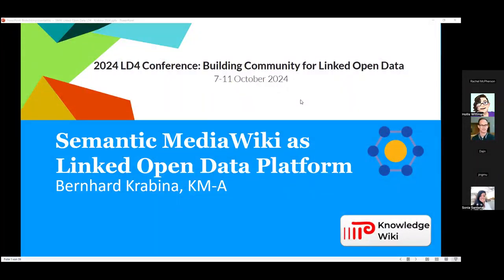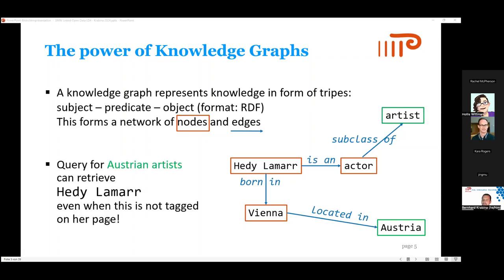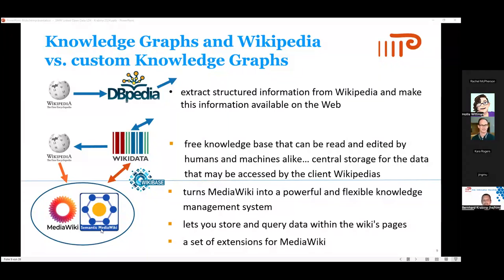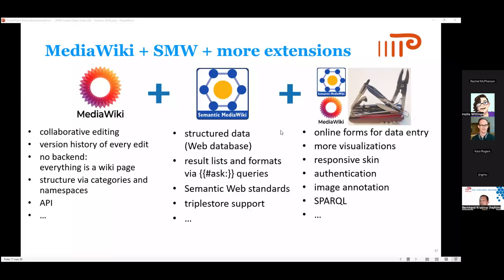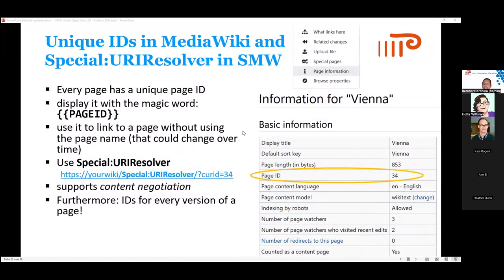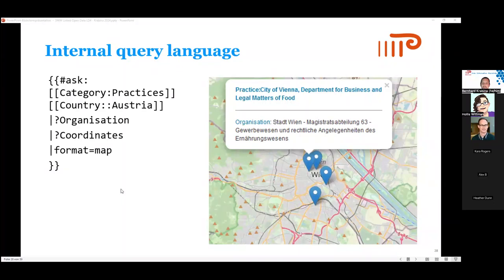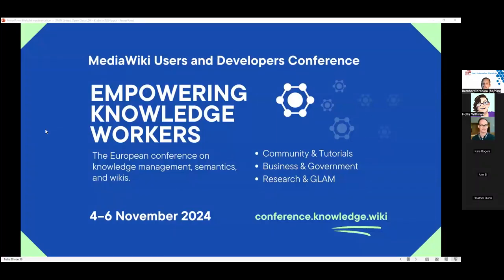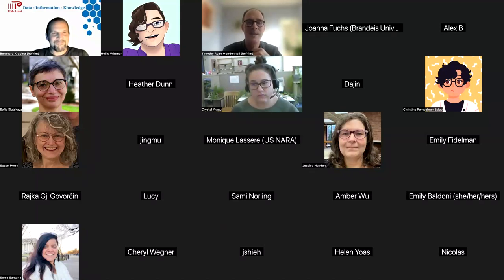Semantic MediaWiki as Linked Open Data Platform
Presenter: Bernhard Krabina, Managing Partner, Knowledge Management Associates
Semantic MediaWiki is a very flexible platform for providing linked open data, collaborativley editing data and interlinking data from other sources including Wikidata.

The talk will demonstrate features of Semantic MediaWiki and how to use them in order to set it up as a linked data platform. Some examples from the Vienna History Wiki and other use cases will be shown.
Semantic MediaWiki (SMW) is an open-source knowledge management solution based on MediaWiki, the software the powers Wikipedia, but is also used in more than 60.000 third-party wikis. With SMW, MediaWiki can be turned into a Linked Open Data Platform. I will demonstrate what elements are needed for a linked open data platform and how this can be achieved with SMW. I will also highlight the differences to Wikibase (the MediaWiki extension that powers Wikidata). Wikibase is a great platform, but so is SMW, and in the talk I will highlight advantages and disadvantages of using either or the approaches.

I will provide examples from GLAM Wikis such as the Vienna History Wiki or the FINA and SILVER wikis, which are about scholarly correspondence in the 16-18th century and ancient silver coins covering aspects of interlinking data between a GLAM wiki and Wikidata or other vocabularies such as Nomisma and Schema.org.